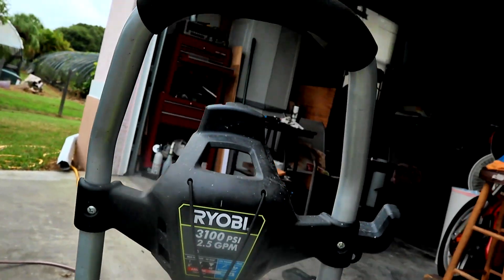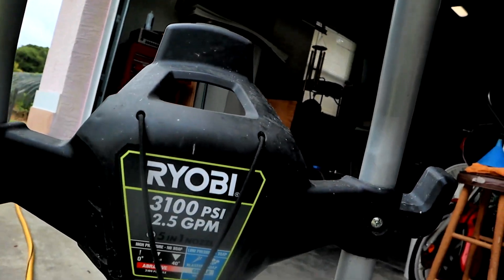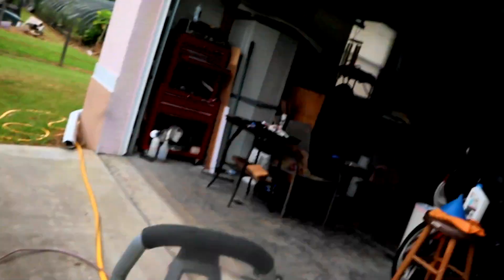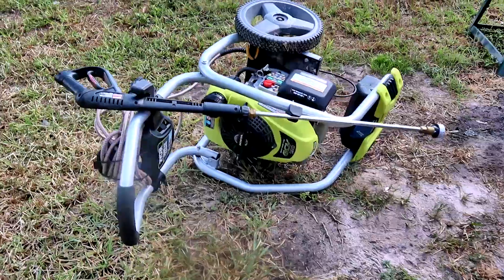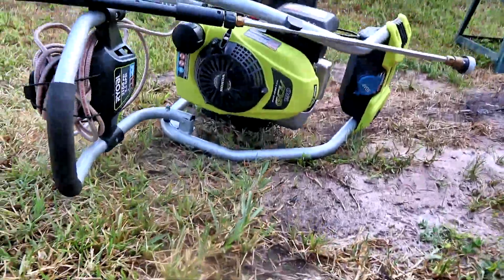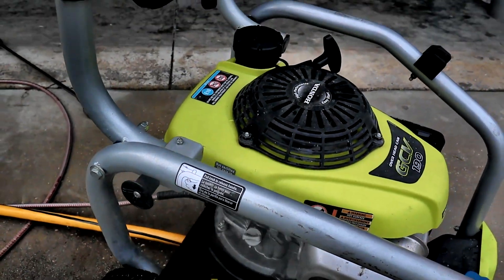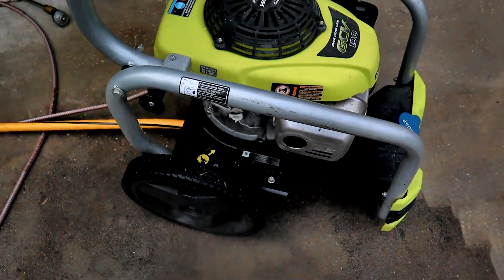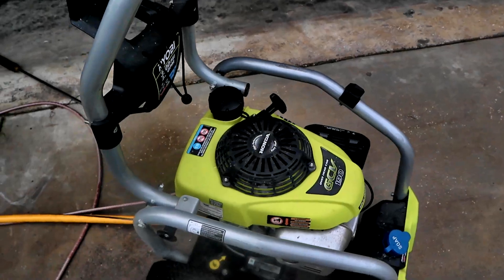Ryobi 3100PSI Oil Change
This video is easily as informative as some I have seen